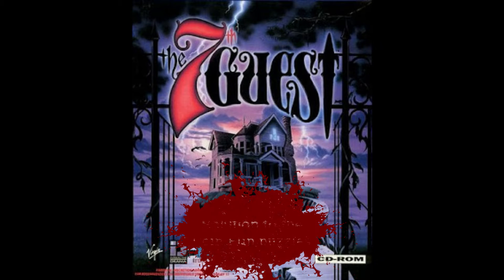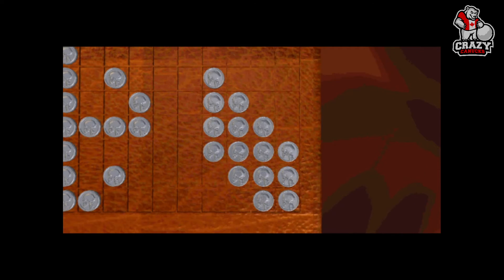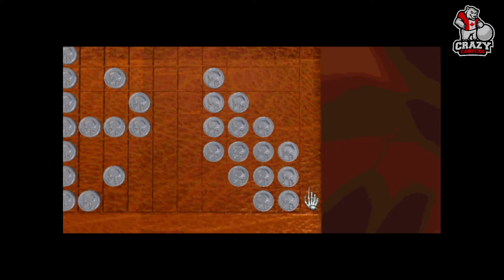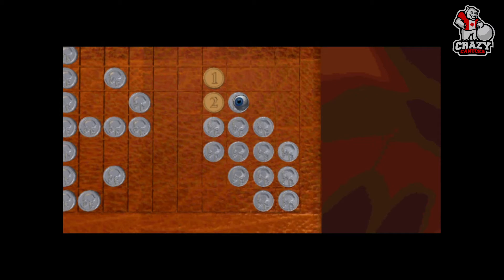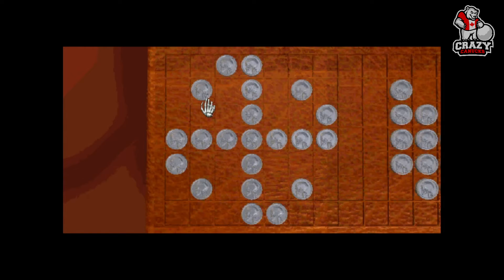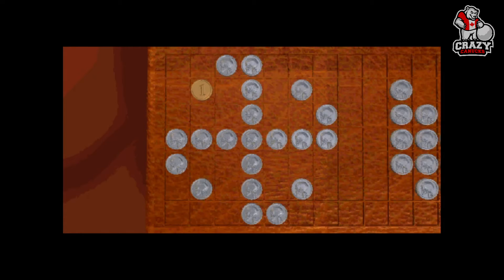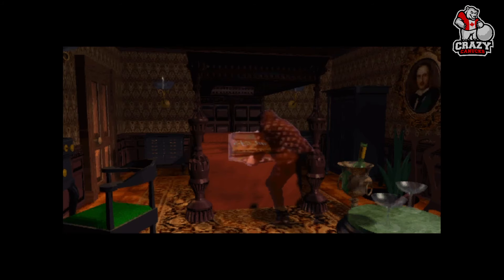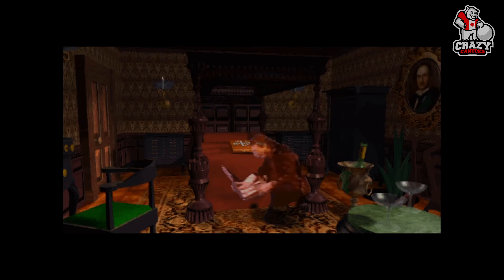The 7th Guest - The Coin Flip Puzzle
A quick guide to complete the Coin Flip Puzzles in Dutton's room of the Stauf Mansion - 7th Guest PC game.

Designed by Trilobyte in 1993 The 7th Guest was a breakthrough game based on CD-ROM capability, Full Motion Video (FMV) and creepy puzzles and stories.  It was followed by a sequel - The 11th Hour and most recently a fan-made direct sequel called The 13th Doll.

You have to progress through the mansion by unlocking new rooms and cutscenes by solving puzzles.  You see a story develop as you go until the finale!  Don't miss out on this great retro title and a breakthrough title for the genre.

I hope you enjoy this solution and look out for more videos of other great titles.  This is taken right from my Twitch playthrough, so there is some back and forth with the chat.

We do reviews, walkthroughs, solutions, and guides to our favourite games of today and yesterday.